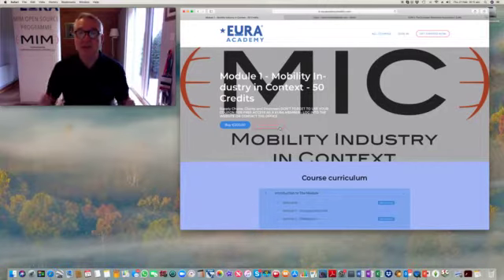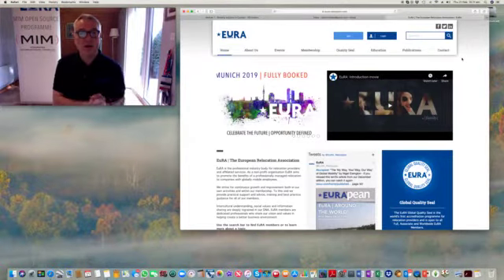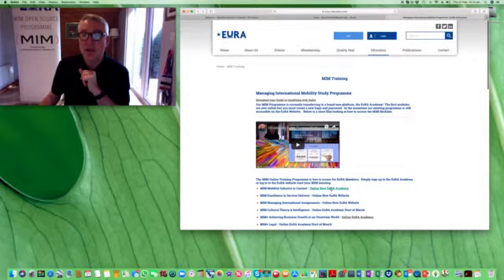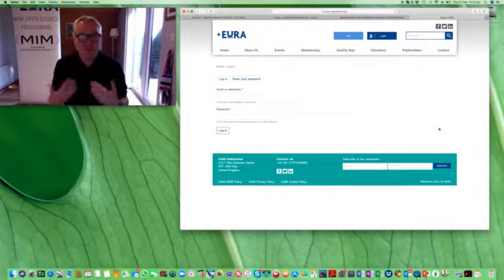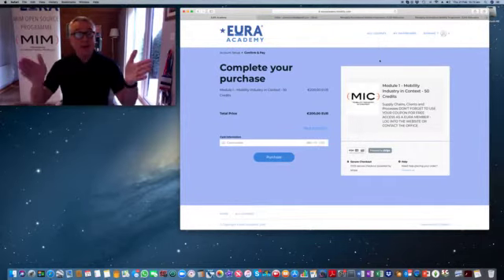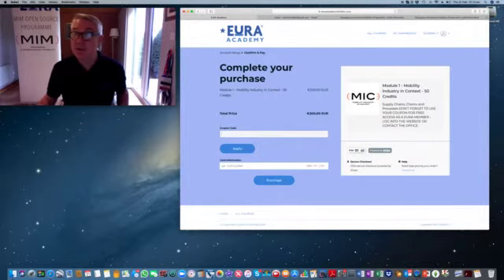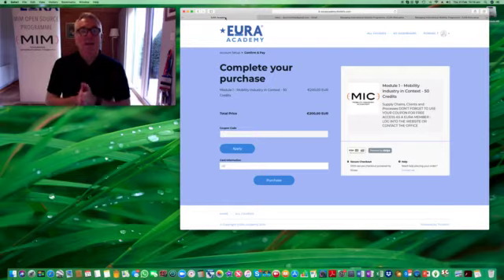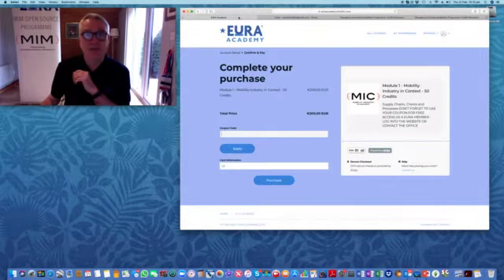How to use the EuRA Academy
EuRA's MIM training programmes are free to access for all EuRA member companies and their employees... this short video shows how to access our programmes